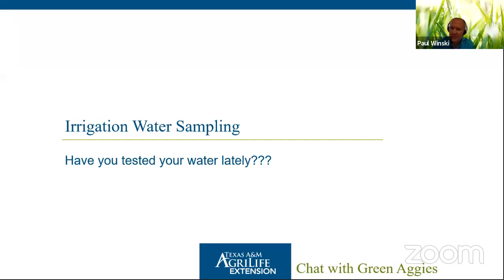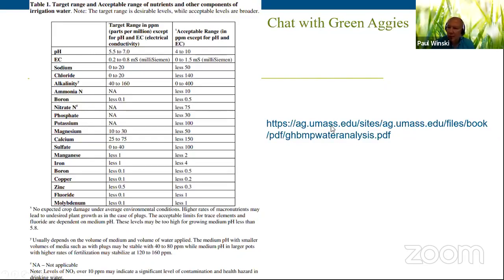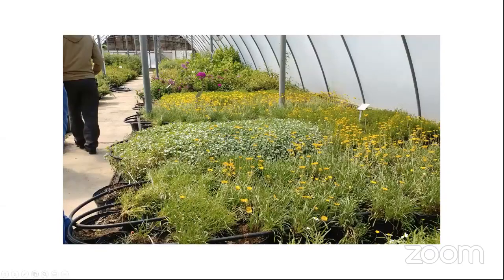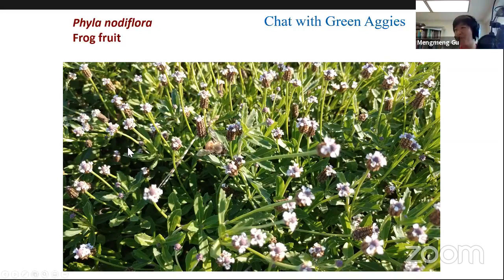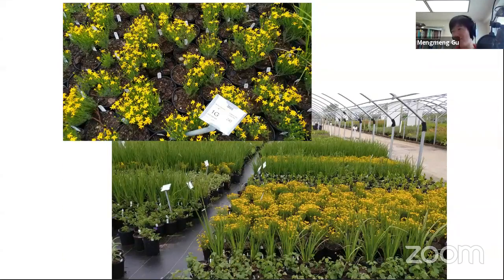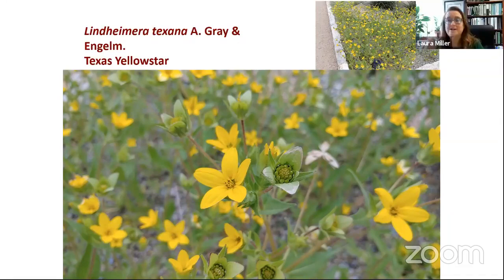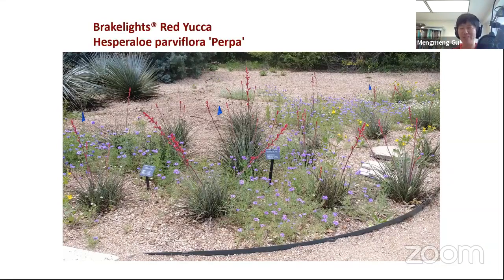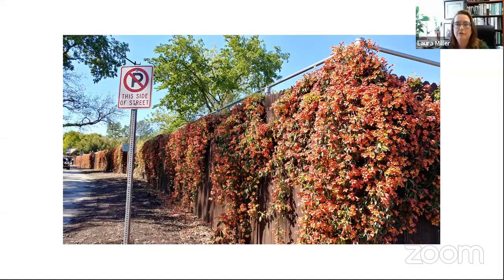Texas Native Perennials and Sampling Irrigation Water (CWGA)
In this Chat with Green Aggies, we learn about how to test your irrigation water and about Texas Native Perennials.